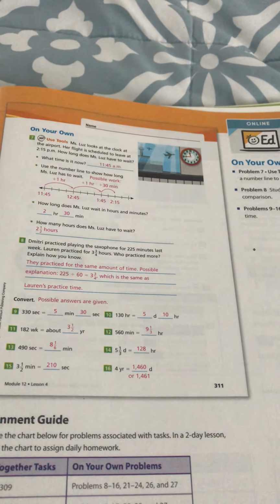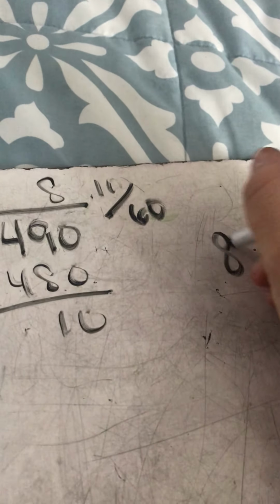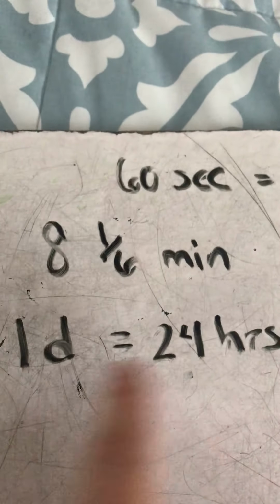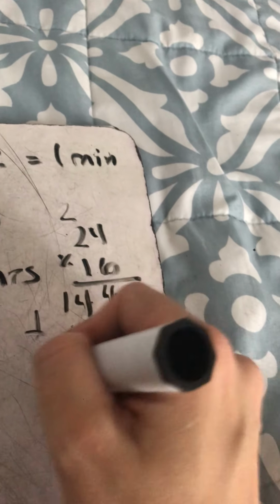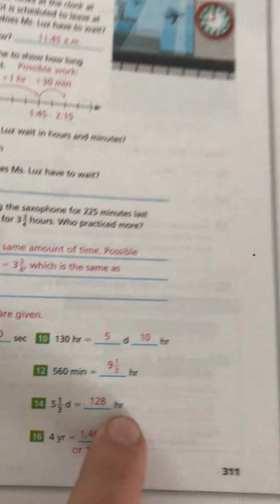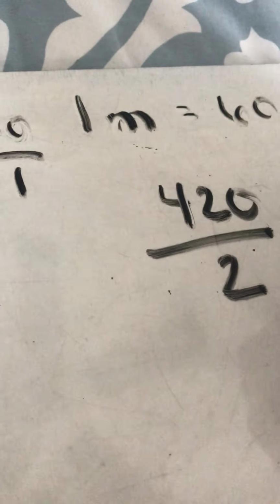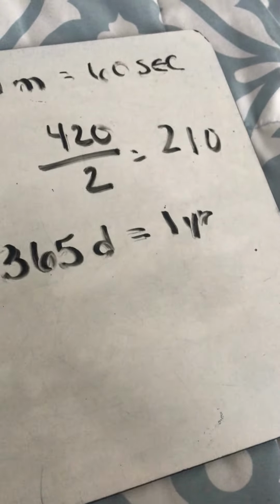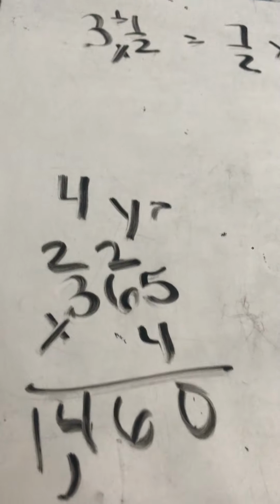Module 12 lesson 4 on your own 13-16